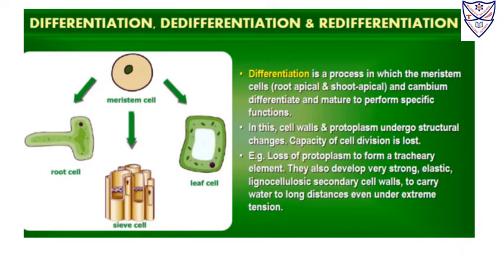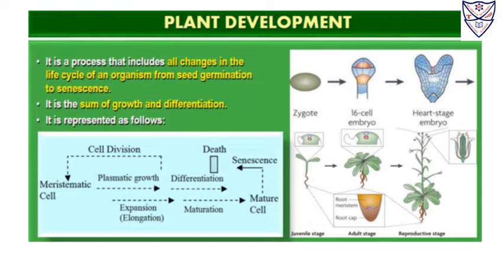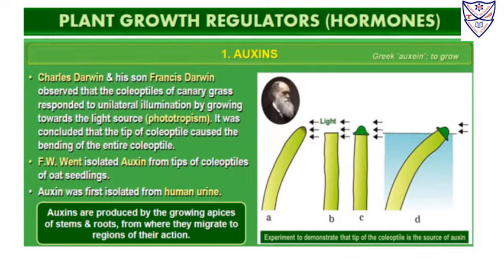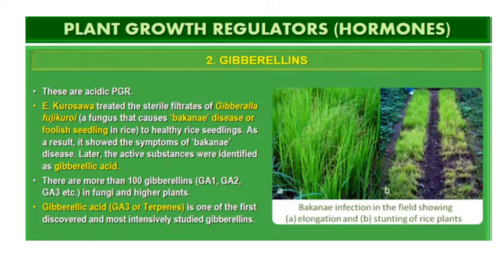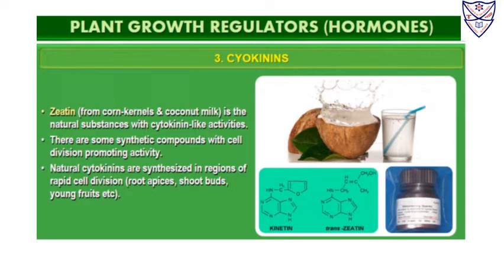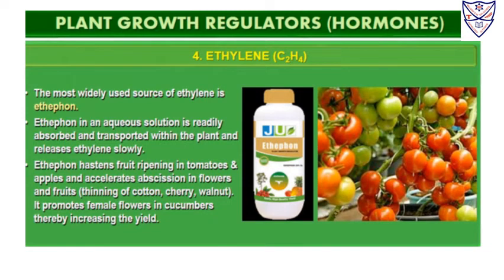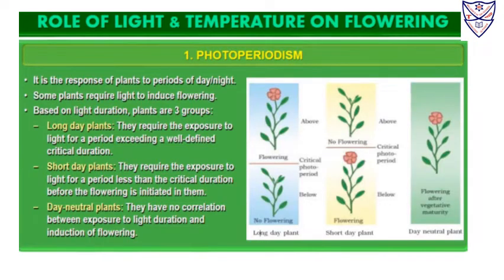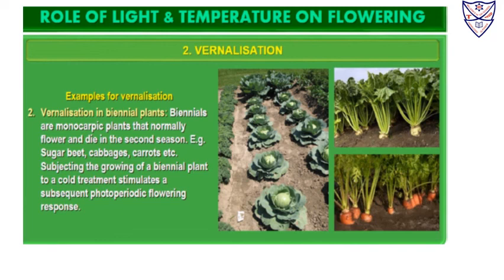Std 11 Ch 15 Plant growth and development 2